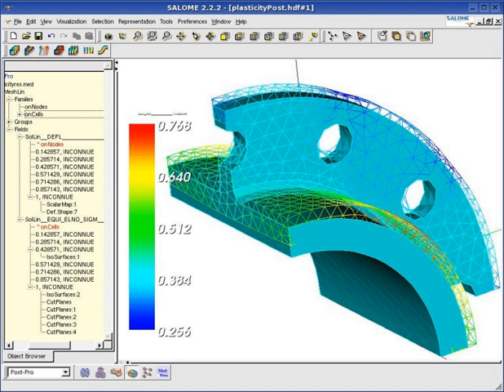Computer-aided engineering | Wikipedia audio article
00:00:19 1 Overview
00:01:54 2 CAE fields and phases
00:03:04 3 CAE in the automotive industry
00:04:04 4 The future of CAE in the product development process
00:05:32 5 See also

- Socrates

SUMMARY
Computer-aided engineering (CAE) is the broad usage of computer software to aid in engineering analysis tasks.  It includes finite element analysis (FEA), computational fluid dynamics (CFD), multibody dynamics (MBD), durability and optimization.